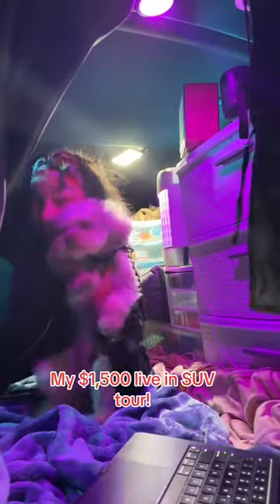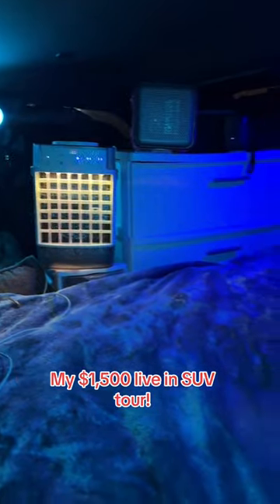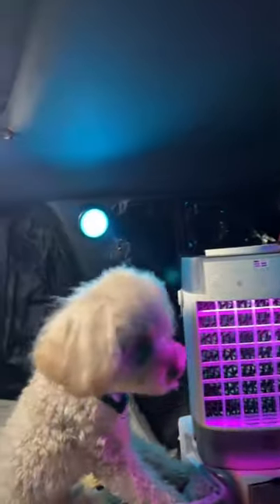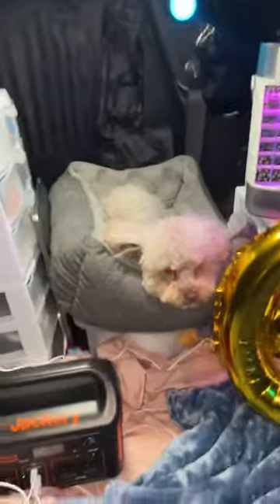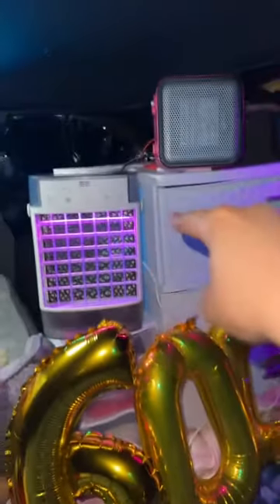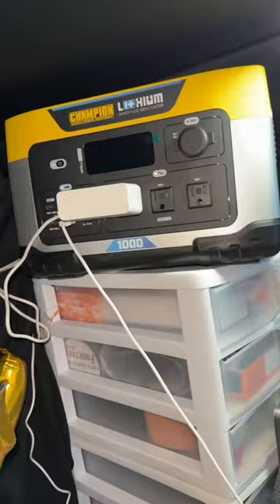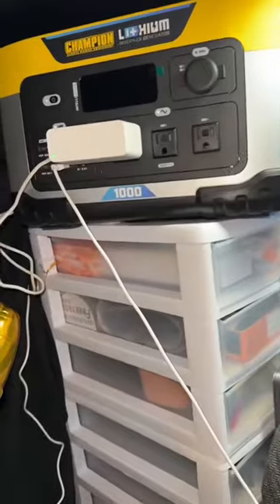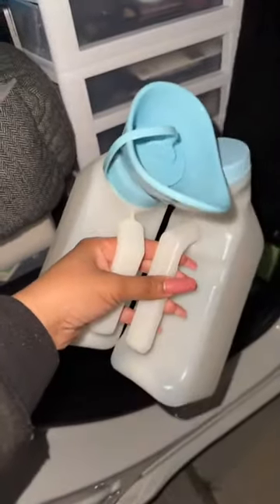Tour my $1,500 live in SUV | Living in my SUV with my toy poodle | Single, no kids, let’s travel